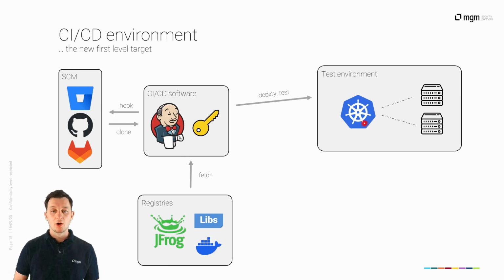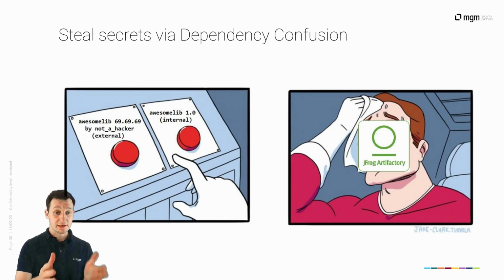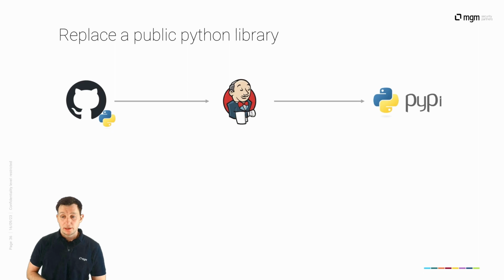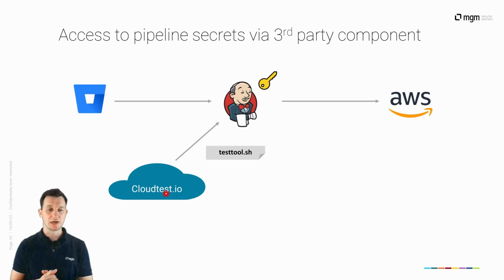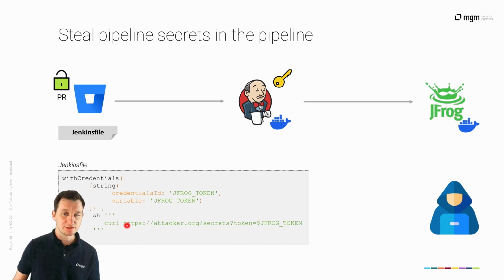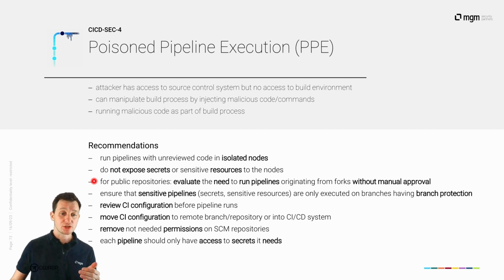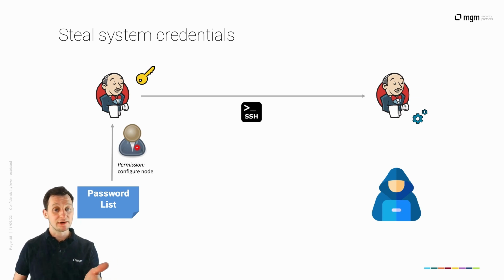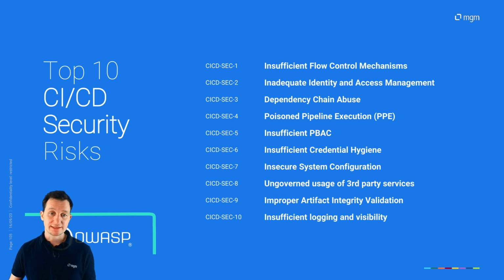Heise DevSec 2023 - Security Risk CI/CD Pipeline. What the OWASP Top 10 CI/CD Sec. Risks teach us.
Heise DevSec 2023 - Security Risk CI/CD Pipeline. What the OWASP Top 10 CI/CD Security Risks teach us.

In this presentation, we will highlight the most common security problems using examples and show which measures are best suited to avoid them.

To ensure secure applications, it is not enough to simply check the code and dependencies for vulnerabilities. Today, CI/CD environments are at the heart of every agile software company. However, if configured incorrectly, they offer numerous attack opportunities, such as stealing secret credentials by simply creating a pull request.

In recent years, attackers have identified numerous ways to exploit vulnerabilities or misconfigurations of CI/CD pipelines.

Prior knowledge:

A basic understanding of the structure and functionality of common CI/CD environments (Jenkins, Gitlab, ...) is an advantage.

Learning objectives:

Errors in the configuration and use of CI/CD environments are a problem for the security of modern software products that should not be underestimated. Using practical examples, participants should be able to recognize the most common security problems of CI/CD environments and prevent them by means of suitable countermeasures.

About us:

mgm security partners - The Application Security Experts.

Our expertise spans the entire software development lifecycle. We have been supporting companies in secure software development for more than two decades.

🌟🚀 Career at mgm security partners:

As a beginner:
With our 3-phase program, we will turn you into a solid application security expert.

As an expert:
Challenging tasks, the opportunity to help shape and develop your own specialist discipline and further expand our company.

Jumplist:
00:00:00 Greetings
00:01:46 Introduction
00:10:06 Dependency Chain Abuse (CICD-SEC-3)
00:22:19 Dependency Chain Abuse (CICD-SEC-3) - Mitigation
00:24:39 Dependency Chain Abuse (CICD-SEC-3) - Recommendations
00:28:10 Insufficient Credential Hygiene (CICD-SEC-6)
00:30:49 Insufficient Credential Hygiene (CICD-SEC-6) - Recommendations
00:35:00 Insufficient Credential Hygiene (CICD-SEC-6) - Mitigation
00:35:40 Ungoverned usage of 3rd party services (CICD-SEC-8)
00:41:01 Ungoverned usage of 3rd party services (CICD-SEC-8) - Recommendations
00:42:40 Improper Artifact Integrity Validation (CICD-SEC-9) - Recommendations
00:44:18 Ungoverned usage of 3rd party services (CICD-SEC-8) - Mitigation
00:45:06 Poisoned Pipeline Execution - Direct PPE (D-PPE) (CICD-SEC-4)
00:50:22 Poisoned Pipeline Execution - Direct PPE (D-PPE) (CICD-SEC-4) - Mitigation
00:51:38 Poisoned Pipeline Execution - Indirect PPE (I-PPE) (CICD-SEC-4)
00:55:45 Poisoned Pipeline Execution - Public PPE (3PE) (CICD-SEC-4)
00:56:40 Poisoned Pipeline Execution - Indirect PPE (I-PPE) (CICD-SEC-4) - Mitigation
00:57:44 Poisoned Pipeline Execution (PPE) (CICD-SEC-4) - Recommendations
01:00:13 Insufficient Flow Control Mechanisms (CICD-SEC-1)
01:04:56 Insufficient Flow Control Mechanisms (CICD-SEC-1) - Recommendations
01:06:31 Insufficient Flow Control Mechanisms (CICD-SEC-1) - Mitigation
01:07:09 Inadequate Identity and Access Management (CICD-SEC-2)
01:11:03 Inadequate Identity and Access Management (CICD-SEC-2) - Recommendations
01:12:51 Insufficient logging and visibility (CICD-SEC-10) - Recommendations
01:13:52 Inadequate Identity and Access Management (CICD-SEC-2) - Mitigation
01:14:03 Insufficient Pipeline-Based Access Controls (PBAC) (CICD-SEC-5)
01:16:06 Insufficient Pipeline-Based Access Controls (PBAC) (CICD-SEC-5) - Recommendations
01:18:23 Insufficient Pipeline-Based Access Controls (PBAC) (CICD-SEC-5) - Mitigation
01:18:44 Insecure System Configuration (CICD-SEC-7)
01:19:14 Insecure System Configuration (CICD-SEC-7) - Recommendations
01:20:13 Top 10 CI/CD Security Risks Overview
01:21:10 Special thanks to...
01:21:41 Conclusion
01:22:56 Further reading and playing
01:23:56 Contact